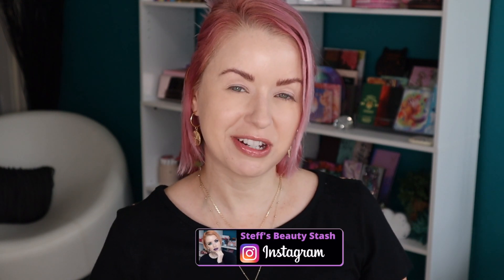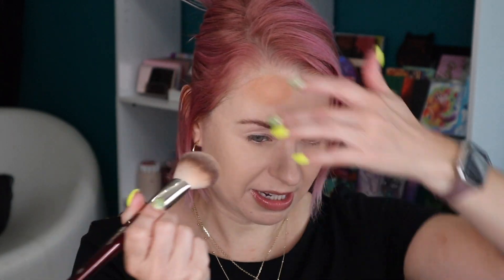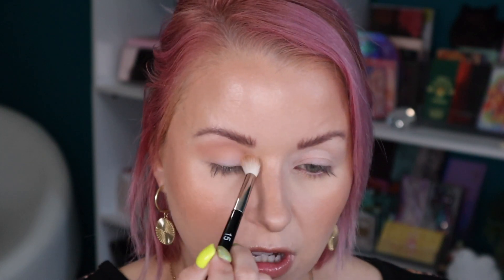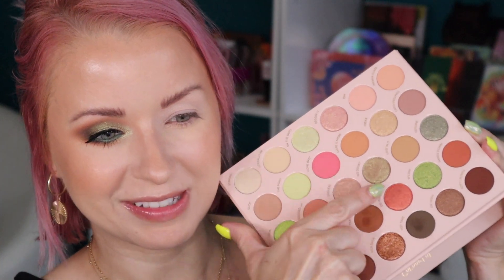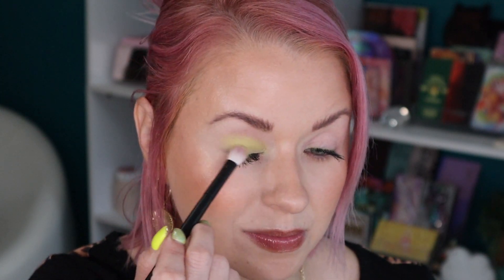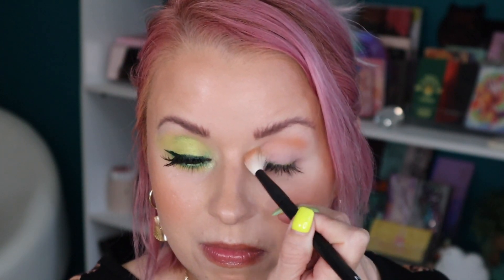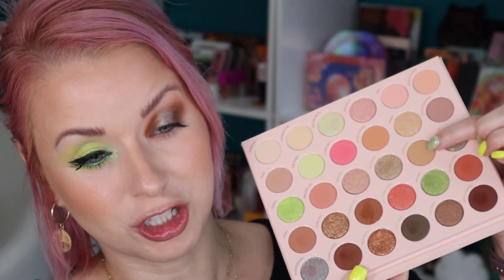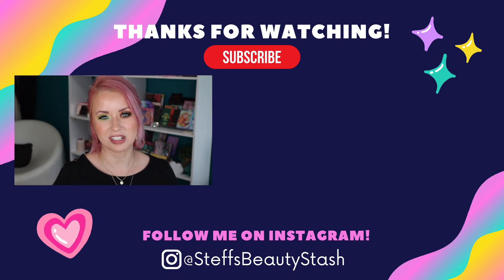ColourPop HAUL! NEW Gettin Fresh Palette + So Glassy Lip Glosses + Matte Bronzer | Review + 4 Looks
😘  Today I'm sharing my recent ColourPop haul! I picked up the new matte bronzer, Gettin Fresh palette, and So Glassy Lip Gloss Set.

Time Stamps: 00:00
Swatches: 01:34
Bronzer Demo: 01:56
Look 1: 04:56
Look 2: 10:19
Look 3: 14:35
Look 4: 17:18
Review: 20:51

The following products were used/mentioned in this video:
ColourPop
Gettin Fresh Palette
Bronzer shade Summerland Beach
So Glassy Lip Gloss Set
Highlighter shade Stole the Show